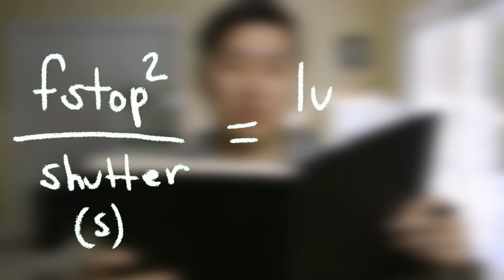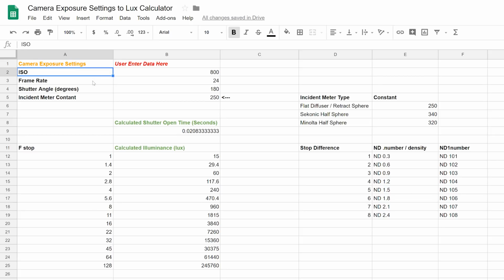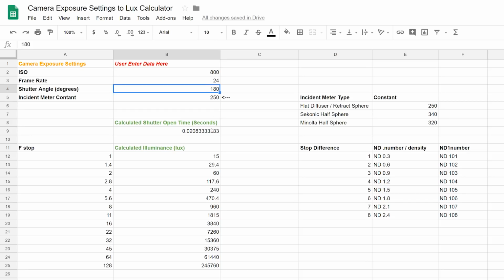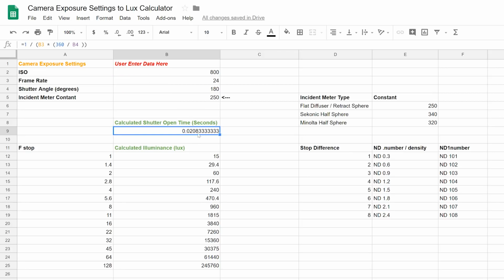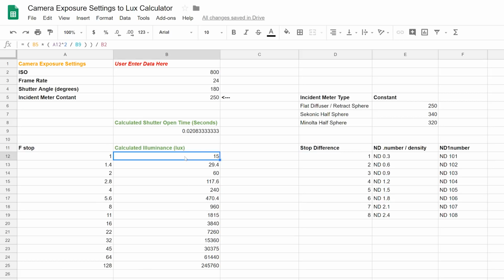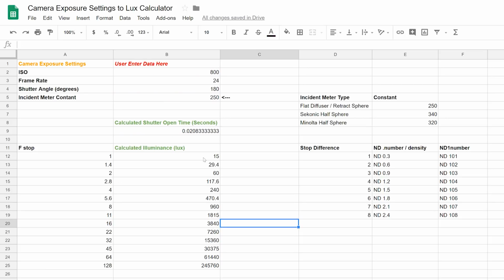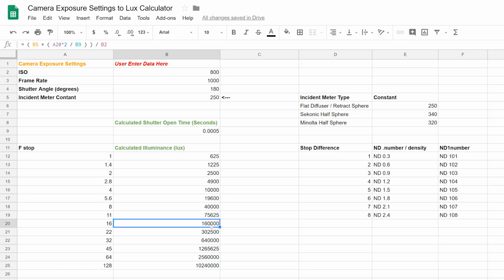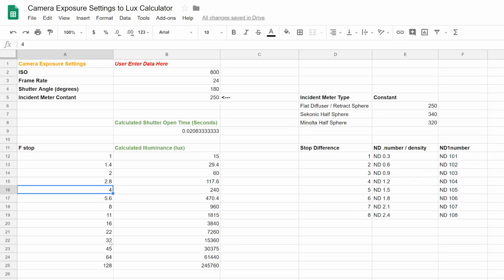The Exposure Formula Explained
If you want to figure out how much light is needed for a certain "ISO, Shutter, Aperture" you need to use the Exposure Formula.  You can also figure out how far certain lights need to be from the talent to get a "normal" exposure.

We breakdown the formula and we create a Google Sheets document that automates the calculations for us.  This "Exposure Formula" Google Sheet will continue to evolve over the course of this Cinematography Design series.

Cheers,

Matt